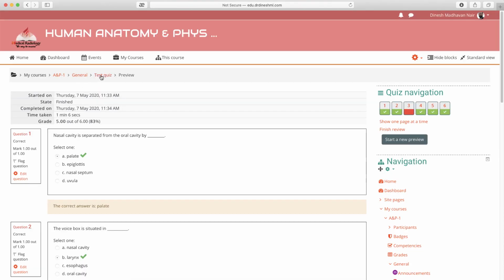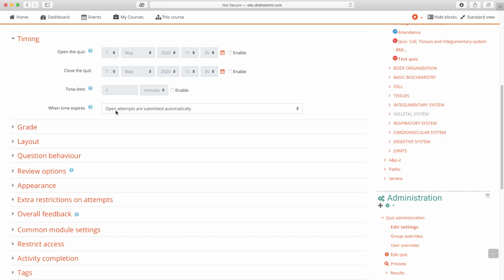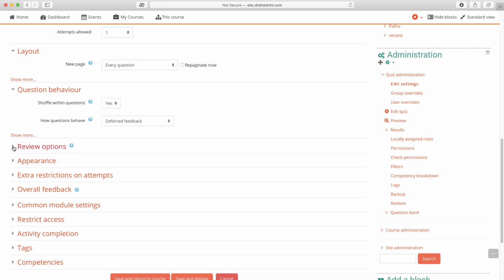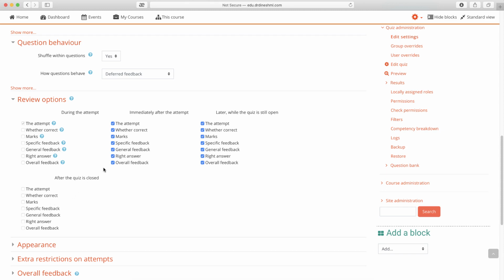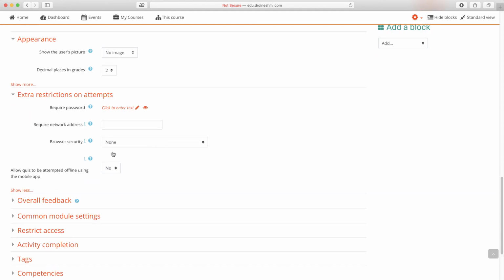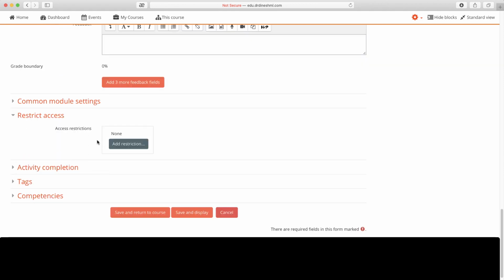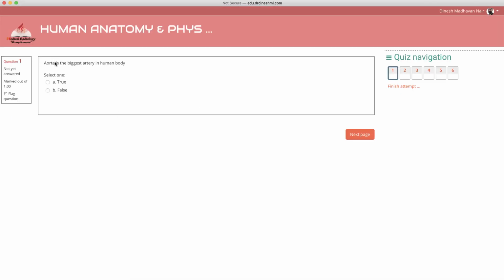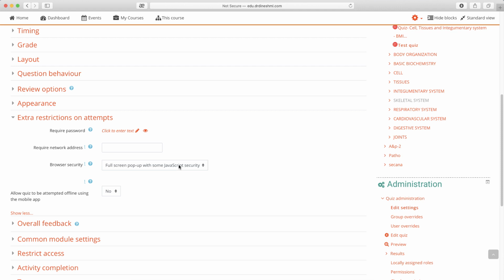How to protect moodle quiz from unauthorised copying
Teachers are always facing an issue while giving an online quiz through moodle platform that the students can easily copy the question and search for answers through internet or other resources. In this video I am explaining how to avoid unauthorised copying by disabling right-clicking and copy by selection. Not only that, there is a minimal explanation about my favourite quiz settings.